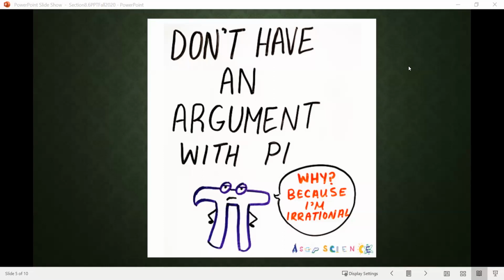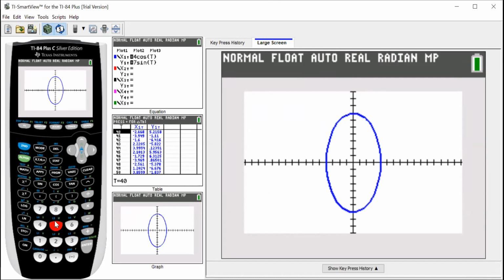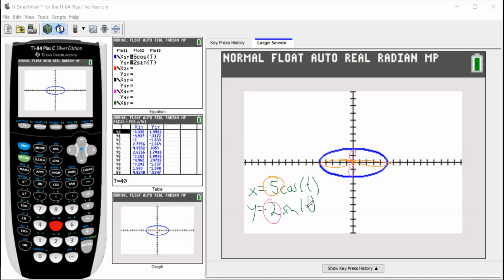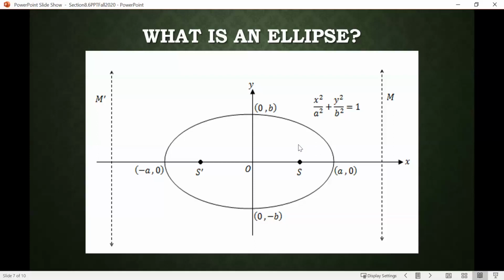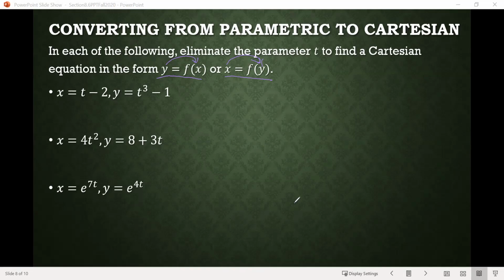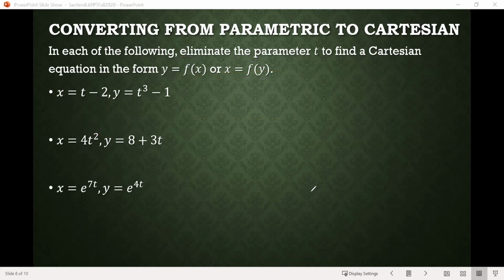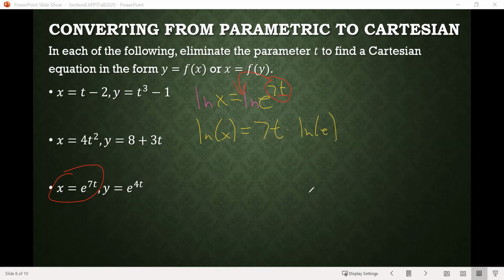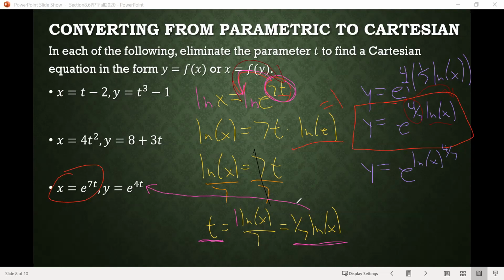PreCalc: Section 8.6 Part 2